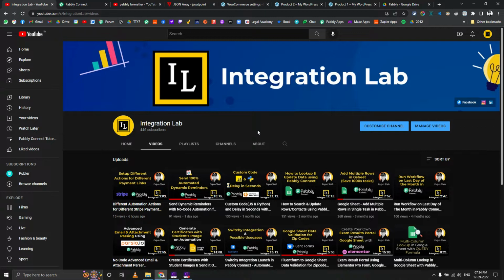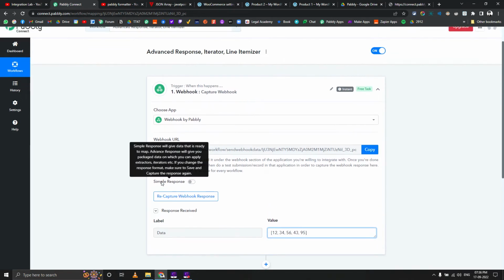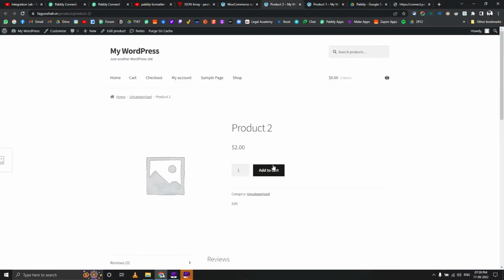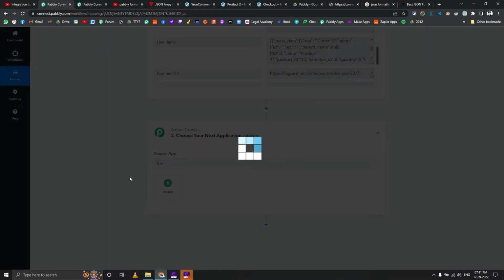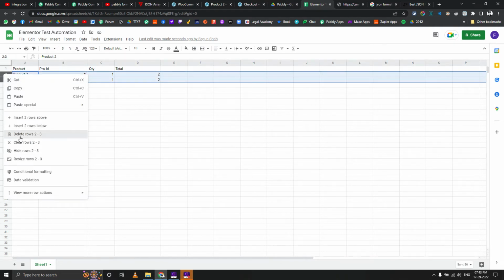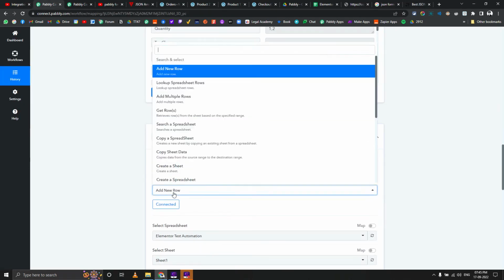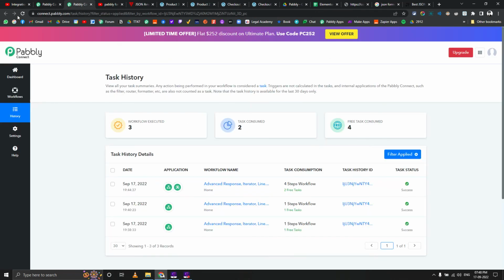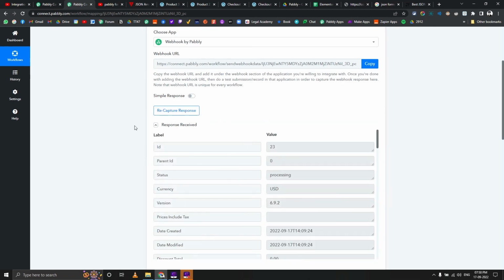Video 8 - Simple Response vs Advanced Response, Iterator & Line Itemizer by Integration Lab